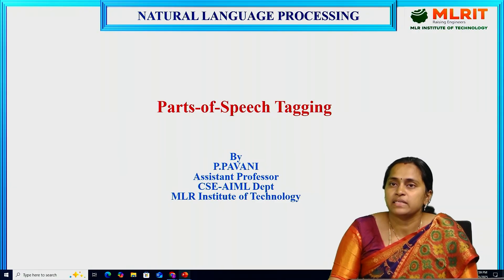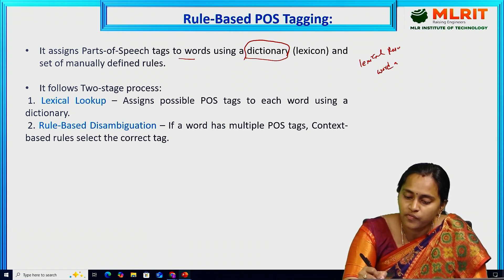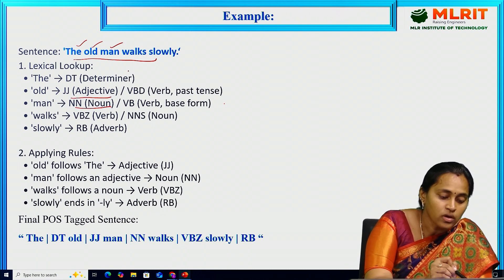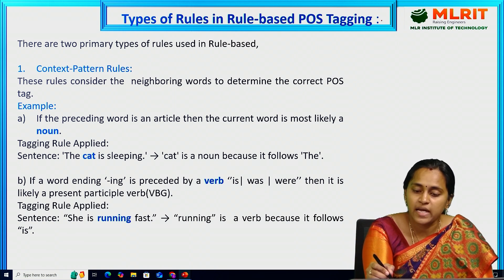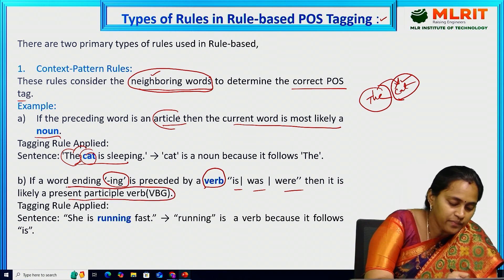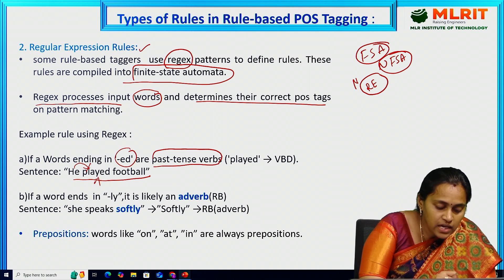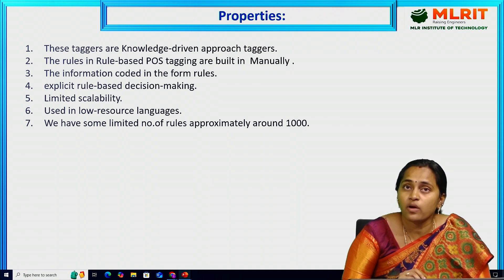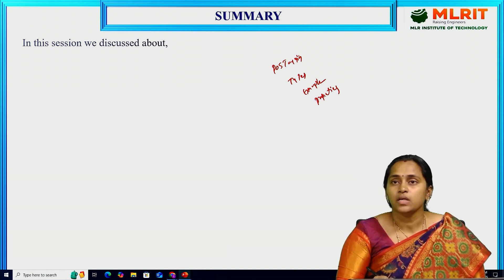LEC38| Natural Language Processing | Parts - of - Speech Tagging by Mrs. P. Pavani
Assistant Professor ,
Hyderabad.